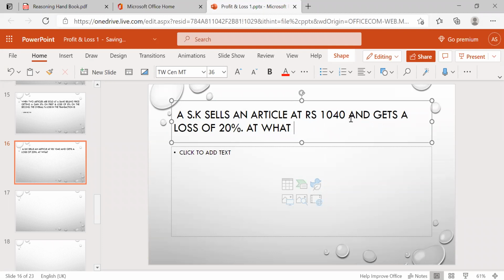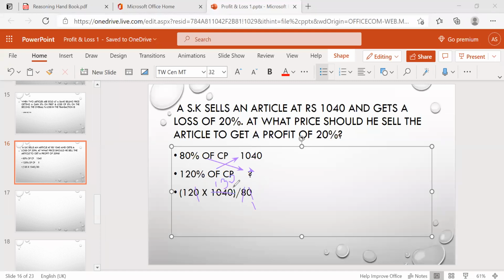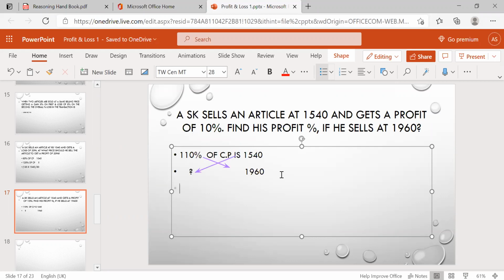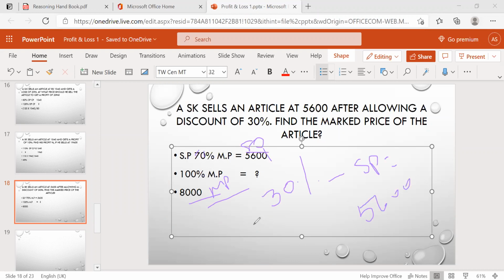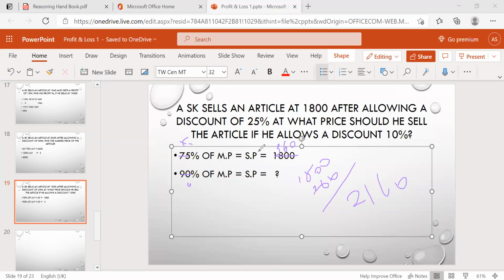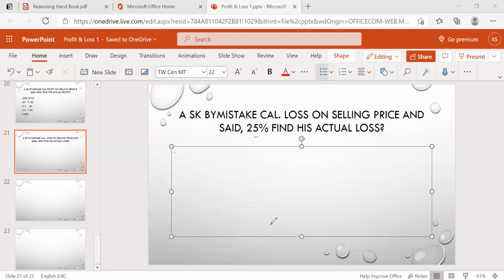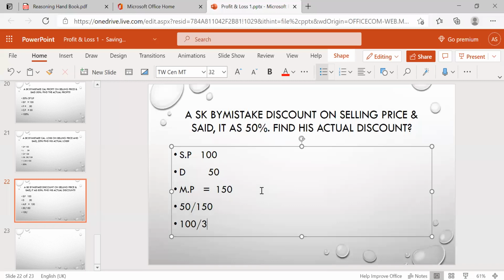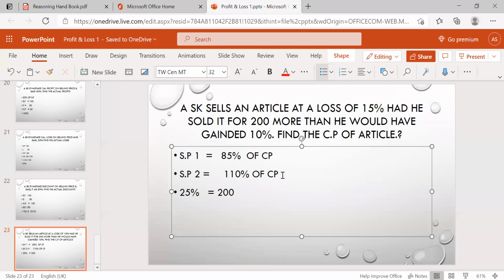Profit and Loss Part 3